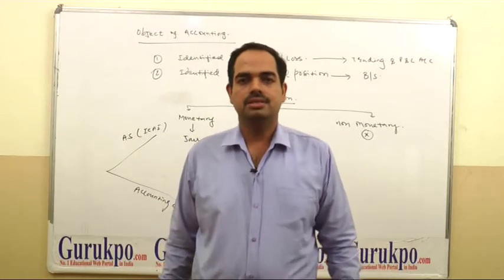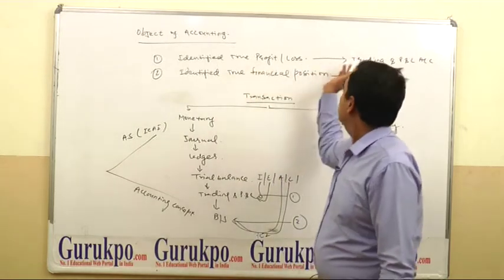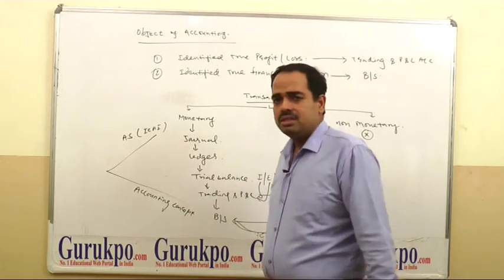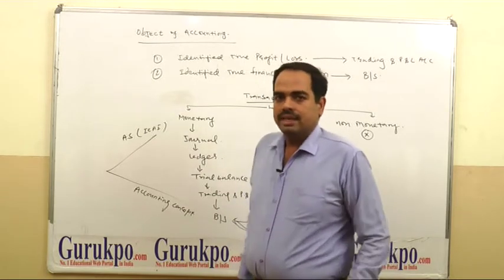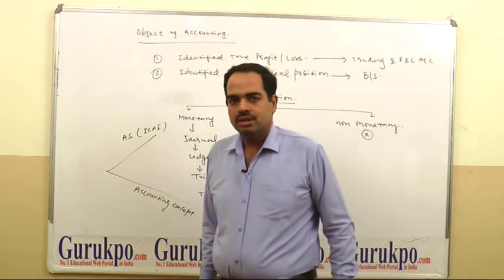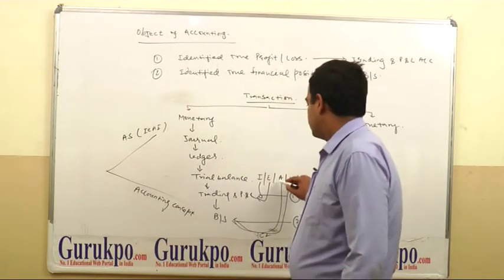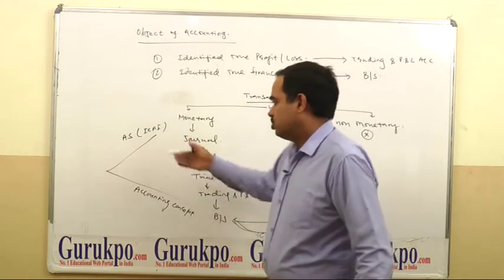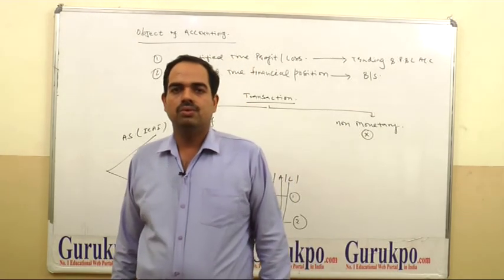Basic Accounting by Dr. B.N. Gaur, assistant professor, Biyani girls college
In this Video, Dr. B.N. Gaur, assistant professor, Biyani Girls College, Jaipur explains about the object of account. Main process of accounting are Journal, Ledger, Trial balance &trading, P &l, and balance sheet.